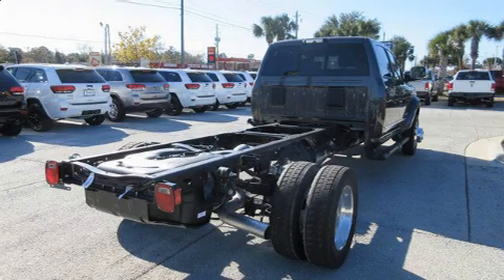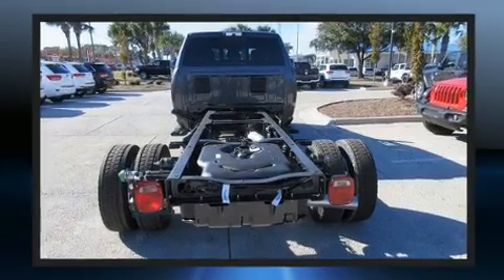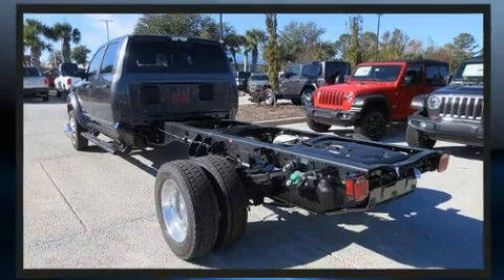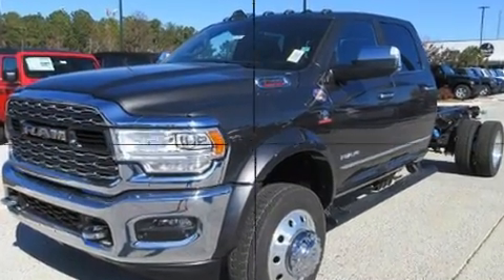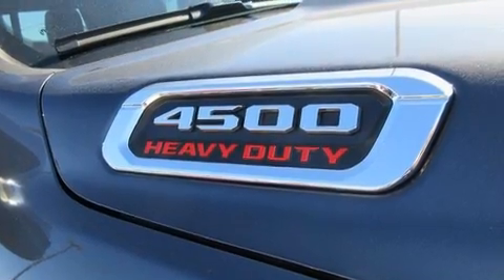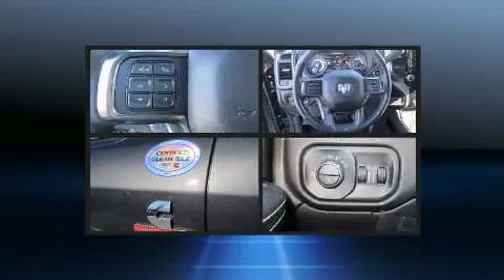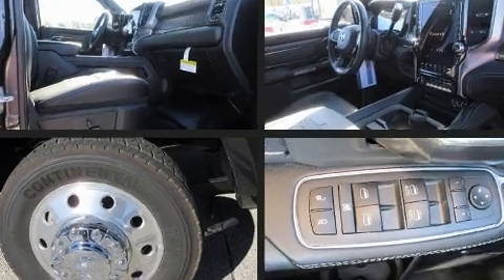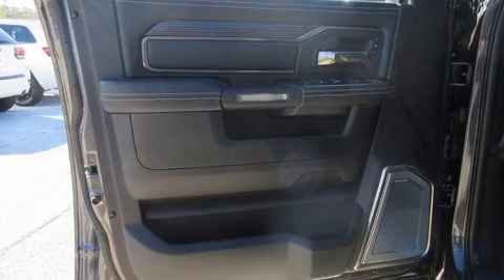2019 Ram 4500 Chassis Cab Limited in Cary, NC 27511-7910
With fewer than a thousand miles on the odometer, this truck lines up eagerly against competing models, delivering the perfect blend of power, safety and flair! Under the hood you'll find a 6 cylinder engine with more than 300 horsepower, providing a smooth and predictable driving experience. Well tuned suspension and stability control deliver a spirited, yet composed, ride and drive Turbocharger technology provides forced air induction, enhancing performance while preserving fuel economy. All of the following features are included: a built-in garage door transmitter, an automatic dimming rear-view mirror, front bucket seats, tilt steering wheel, turn signal indicator mirrors, power windows, and much more. Features such as automatic climate control and leather upholstery prove that economical transportation does not need to be sparsely equipped. Power adjustable pedals allow the driver to optimize his or her driving position, enhancing visibility, comfort and safety. Audio features include a CD player with AM/FM radio, and 17 speakers, providing excellent sound throughout the cabin. Passengers are protected by various safety and security features, including: dual front impact airbags, traction control, ignition disabling, an emergency communication system, and 4 wheel disc brakes with ABS. You'll never lose visibility with rain sensing wipers, which activate automatically when the drops start to fall. We pride ourselves in the quality that we offer on all of our vehicles. Please don't hesitate to give us a call.